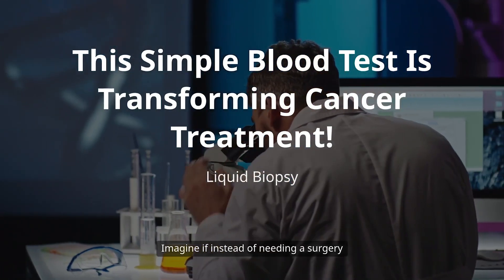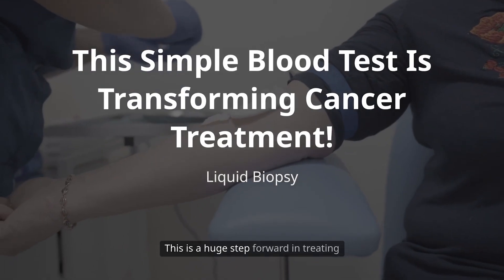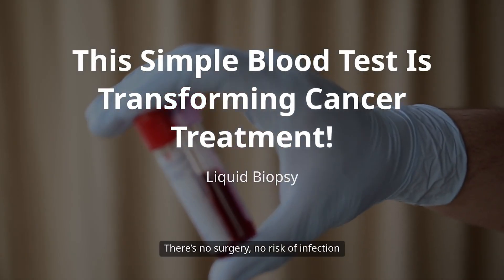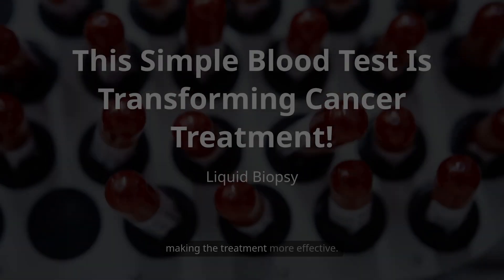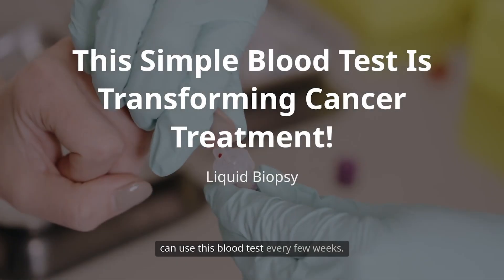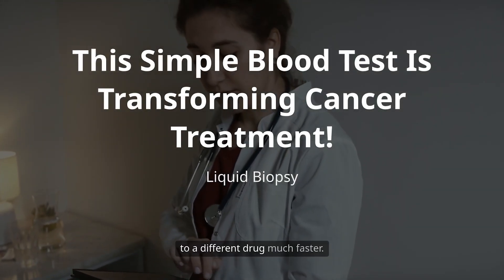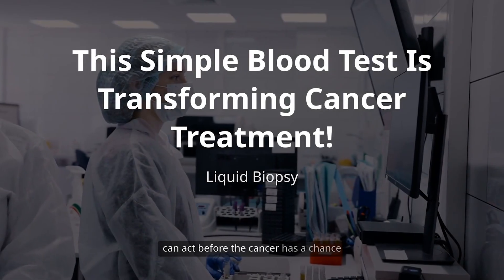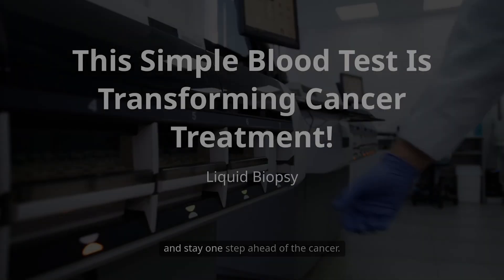Ep #107: This Simple Blood Test Is Transforming Cancer Treatment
Forget everything you thought you knew about cancer biopsies. Liquid biopsy is a revolutionary blood test that's changing the game. Learn how this simple test helps doctors detect cancer earlier, choose the right treatment, and monitor the disease in real time—all without surgery. Discover the future of personalized cancer care!